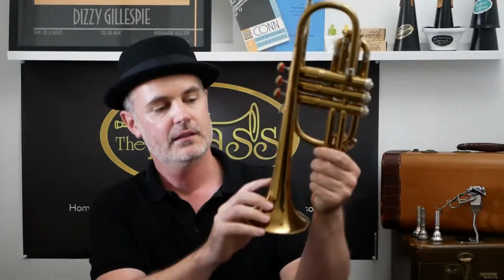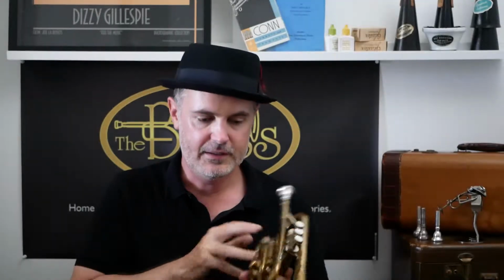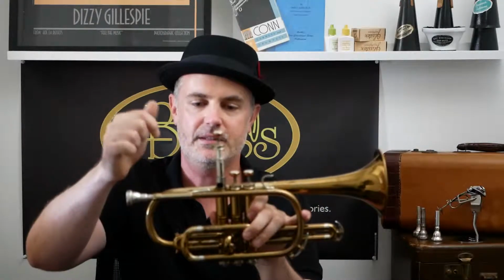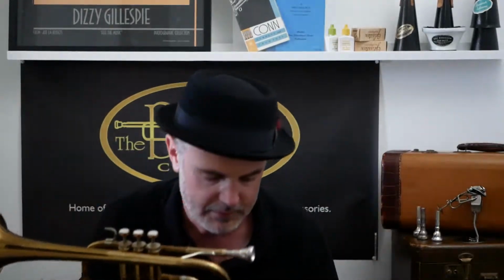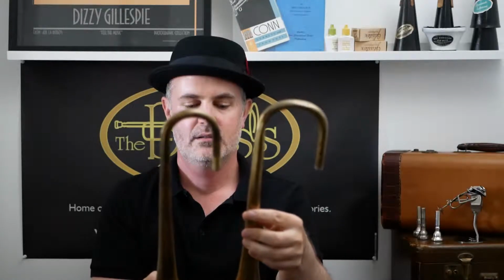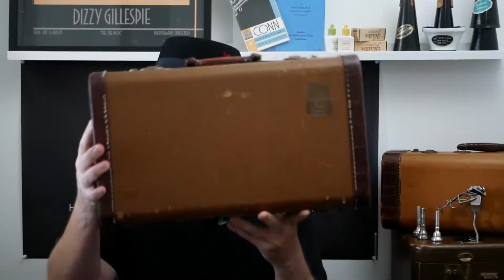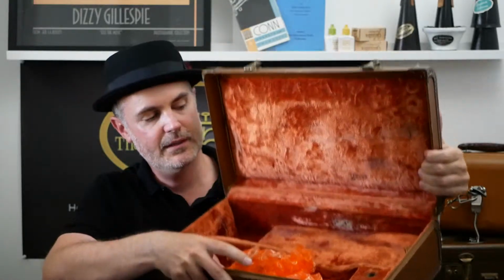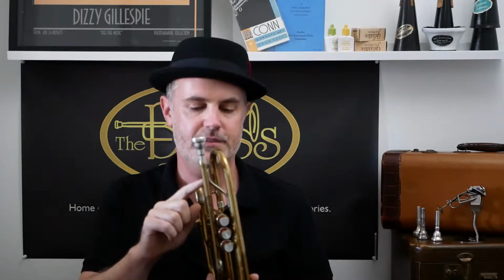Respect the humble.....Martin Imperial Bb Cornet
Horn Introductions: Martin Imperial Bb Cornet
Episode 5.

I present to you the humble - yet surprisingly versatile Martin Imperial Bb Cornet. This horn can play many different genres and does not command a high price point.
I discuss values, which model to look out for a do a couple of quick playing demos on this instrument.

If you have any questions/comments would be happy to hear them.